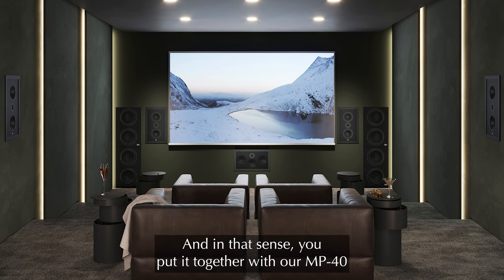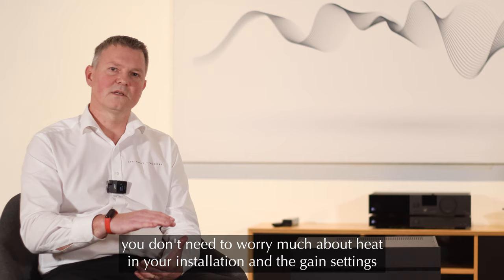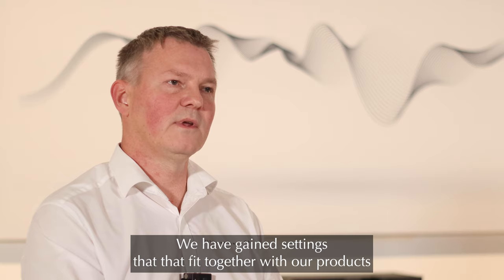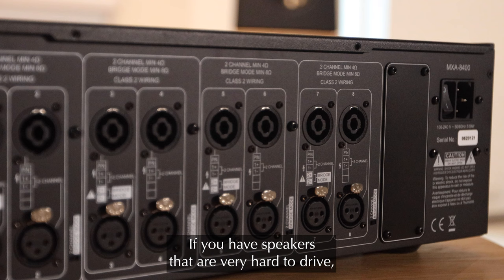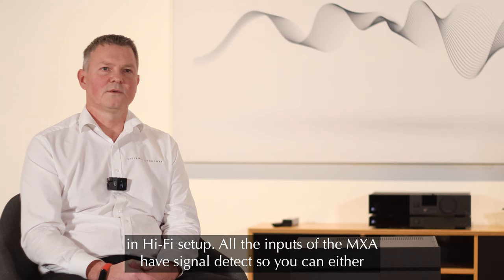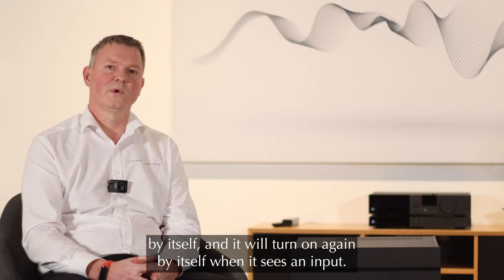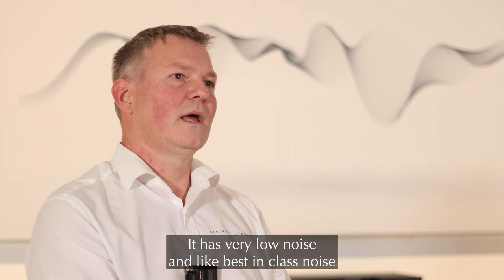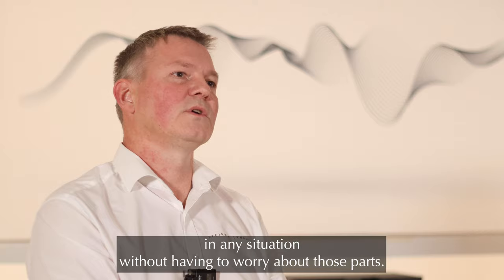MXA-8400 - which setup to use it in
The powerful MXA-8400 is obvious for home cinemas together with a Lyngdorf multichannel processors or high-performance processors from other brands – but can it also be excellent for other setups? In this video, CEO Thomas Birkelund tells you more about the different setups the MXA-8400 can be used in.